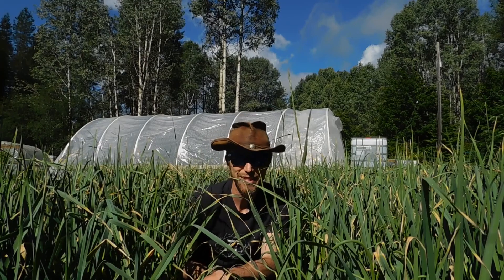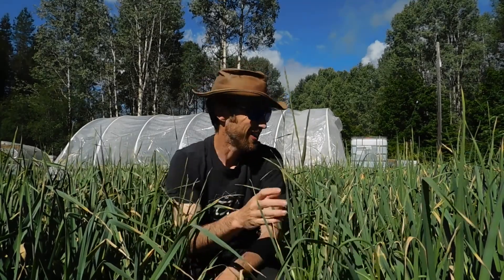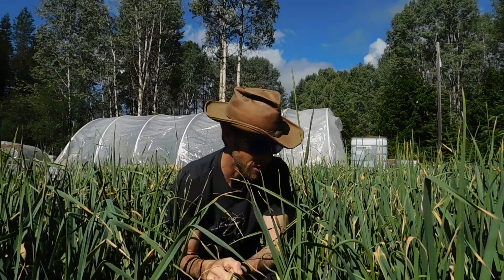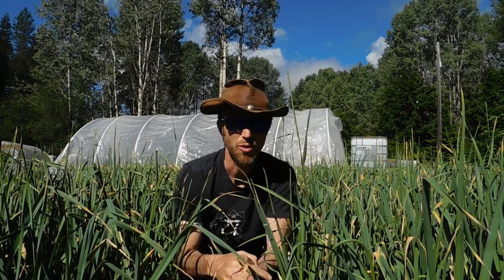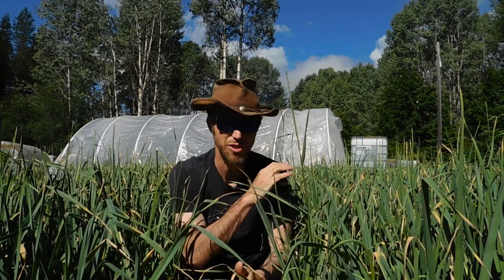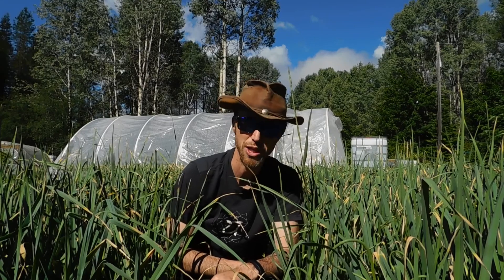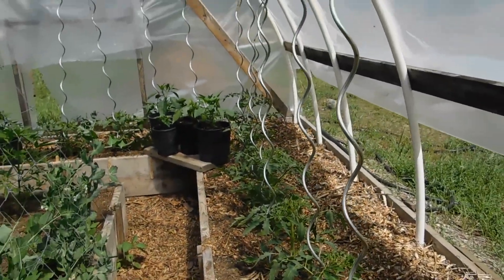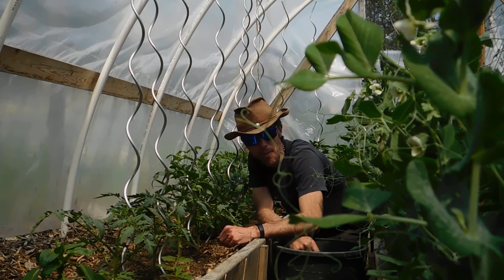Garlic spacing update. Prune your Tomato Plants Now. No Dig Potato Mulching Tips.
On episode 19 of the Garden Side Chat with Phil Easi I take you through the garden and hoophouse talking about tasks I am taking on.  I reveal my thoughts on my experiment with planting garlic very close together.  I review my no dig potatoes and mulching tips.  Lastly I demonstrate and discuss pruning of vining tomato plants.  Thanks for checking this out.  Have a great day.  Happy planting everyone!